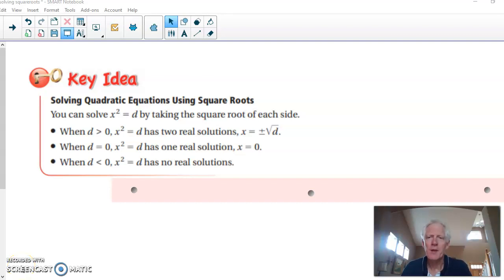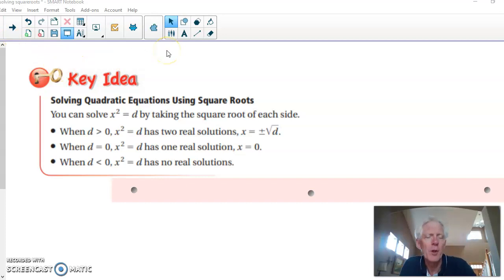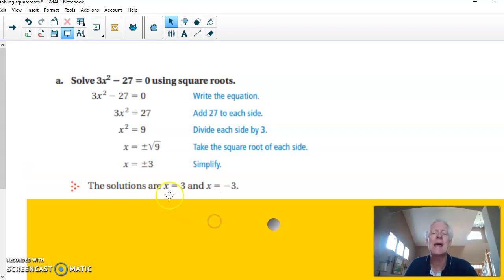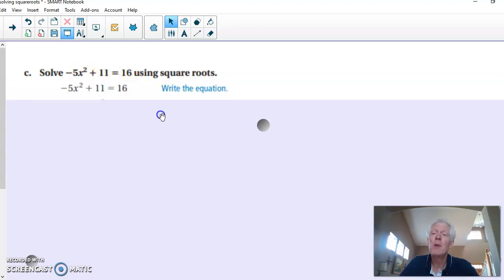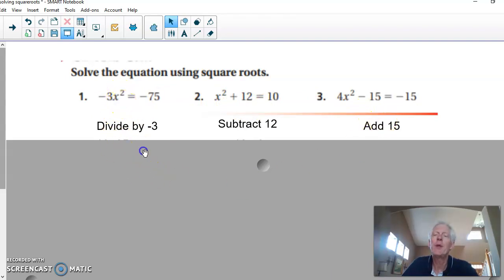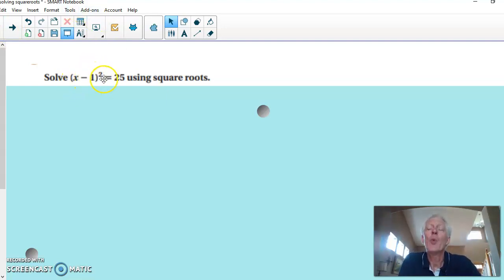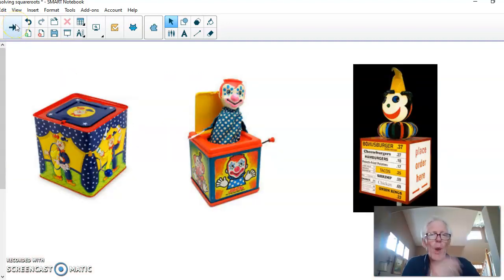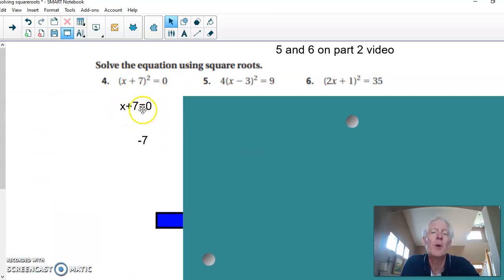Alg square roots part 1